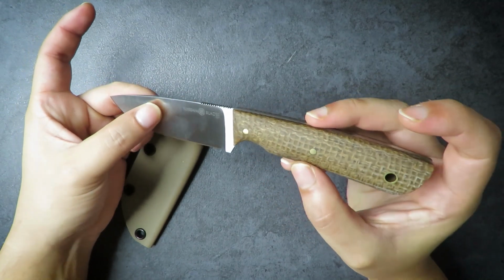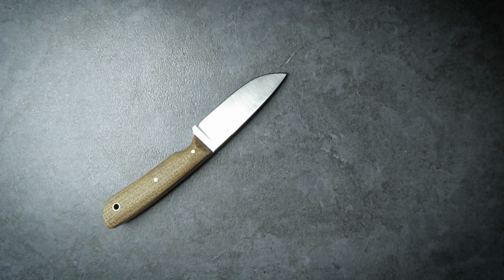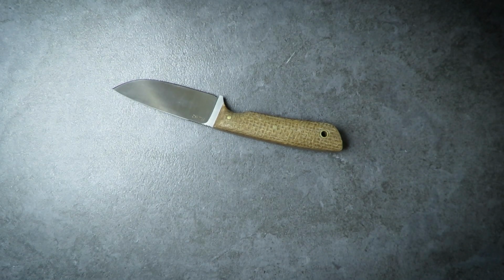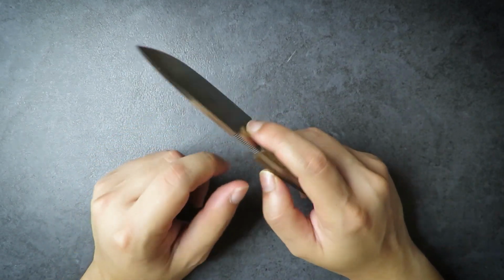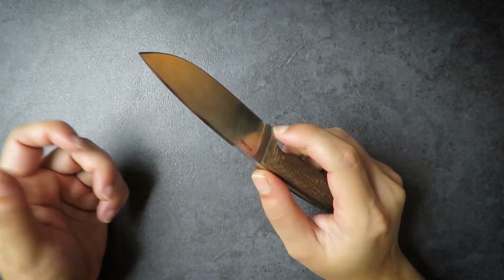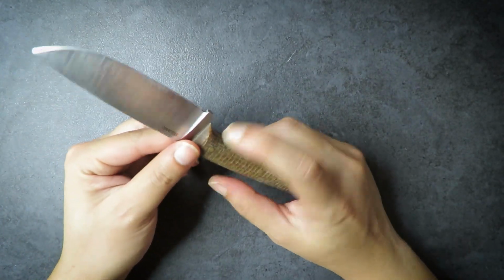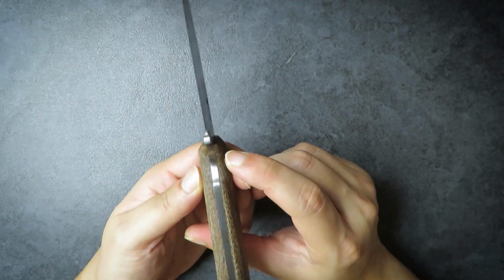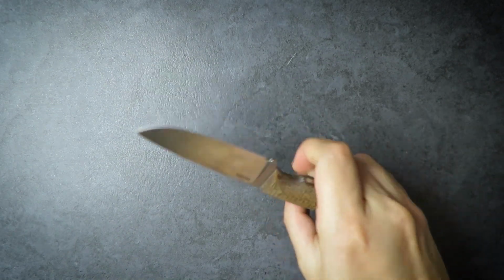Fursan Blades Seluang 3.5 Inch Fixed Blade In K110 Steel (not D2) Review